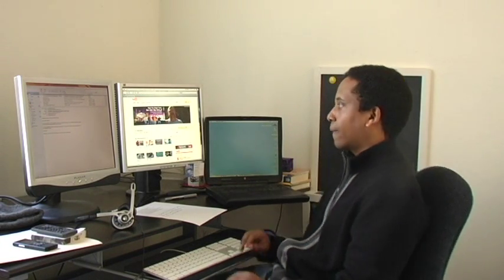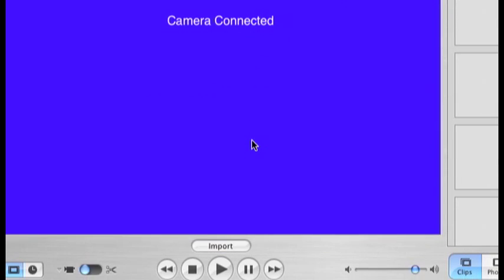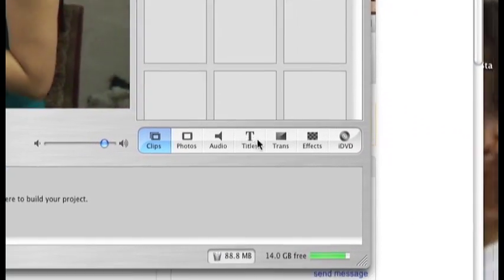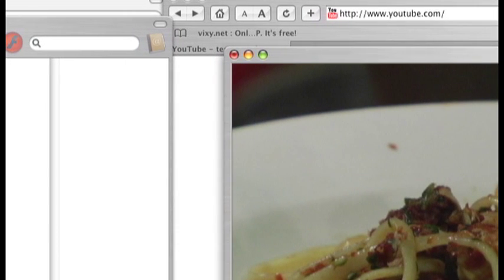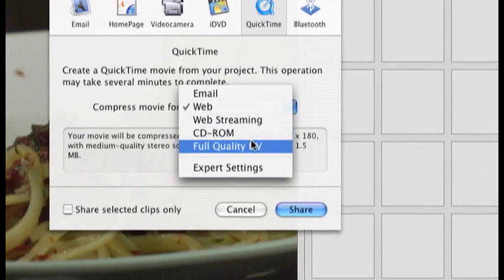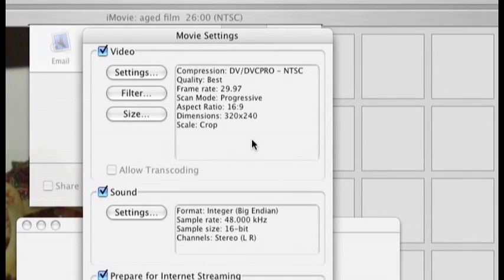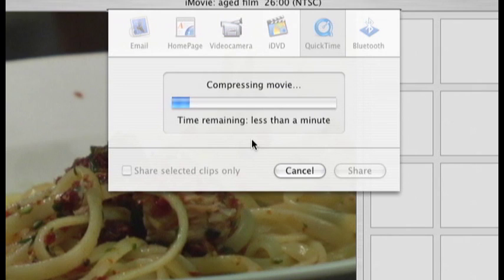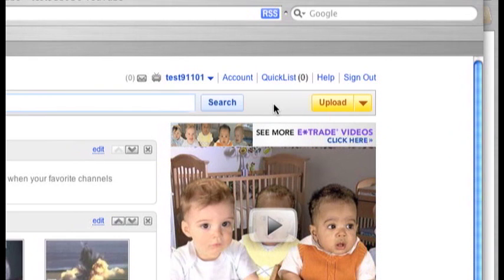YouTube User Guide : How to Make a Video for YouTube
Making a video for YouTube can be done by importing the movie from the camera to the computer, editing the movie as necessary, compressing the size down to a 320 by 240 megapixel video and uploading it to a YouTube account. Create video for YouTube with information from a multimedia producer in this free video on popular Web sites.